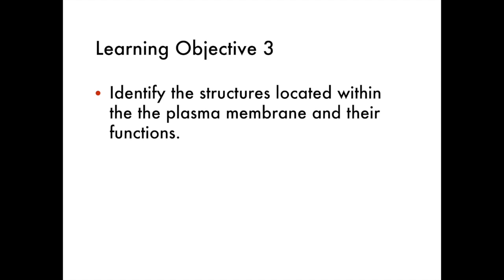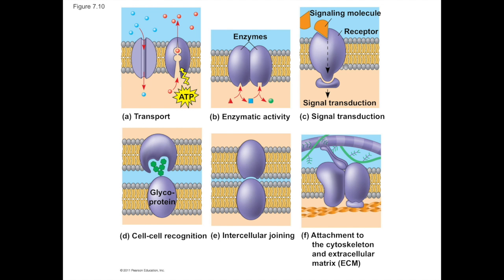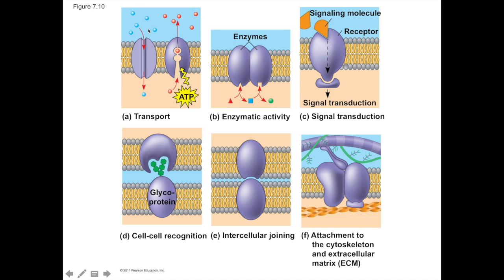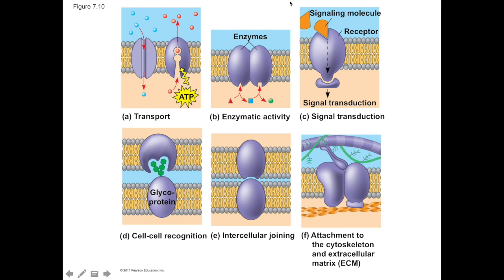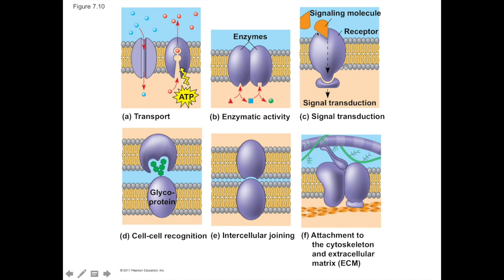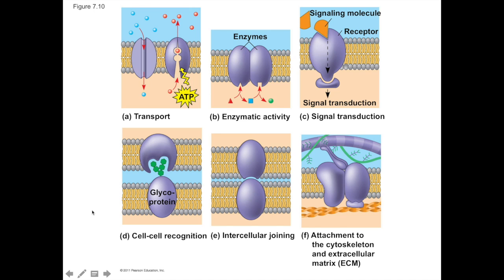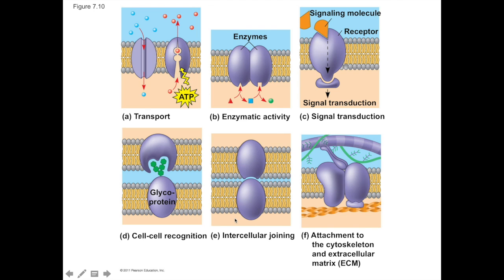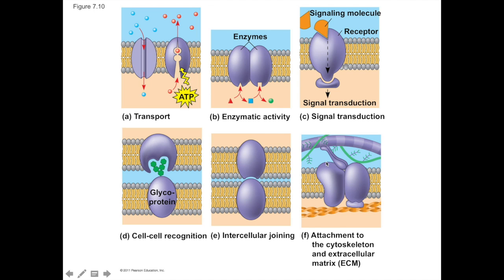BIOL1003 Chapter 4 Membranes LO 3